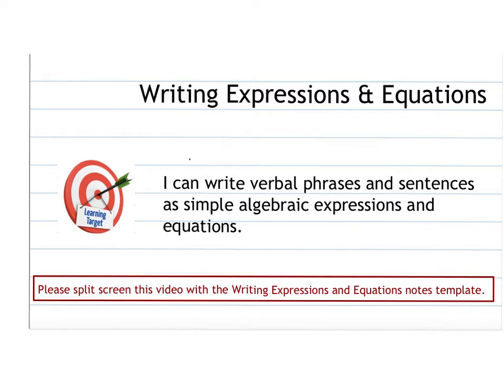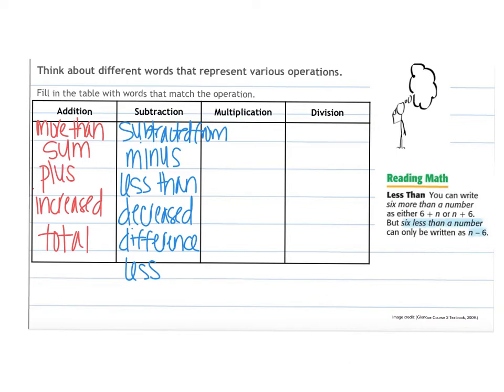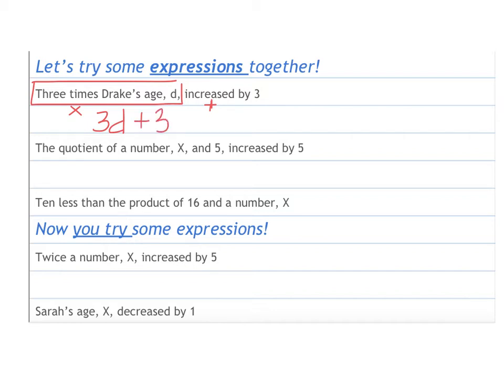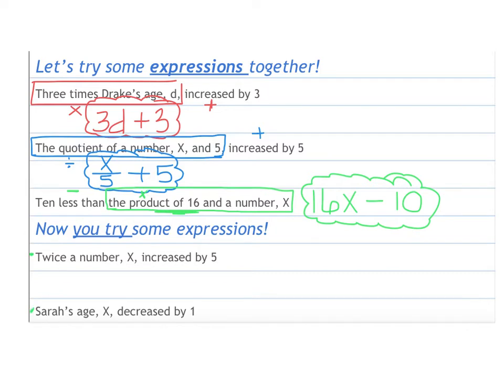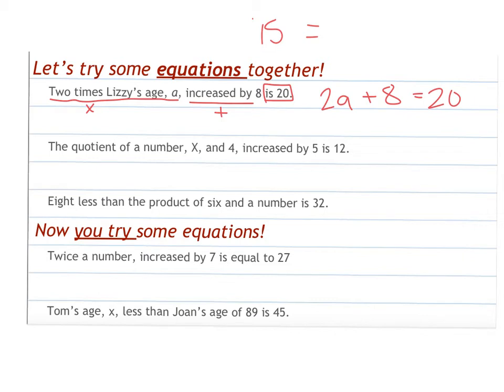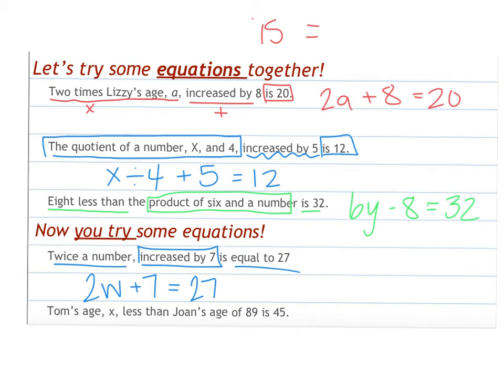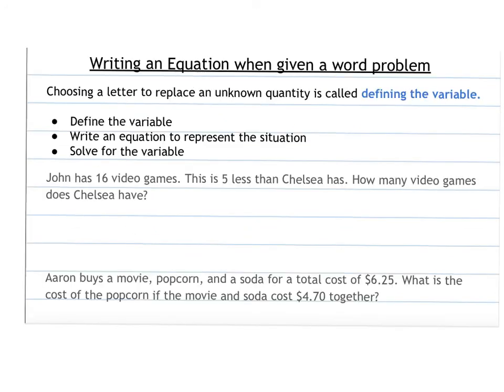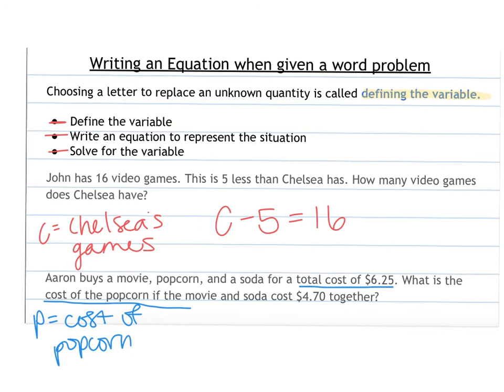Writing Expressions and Equations